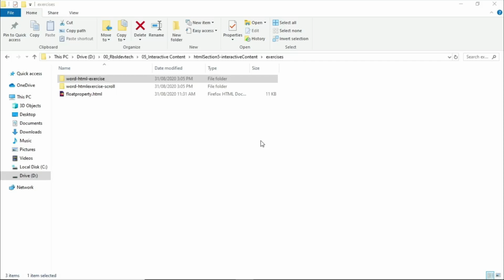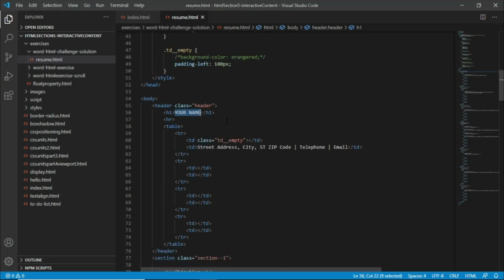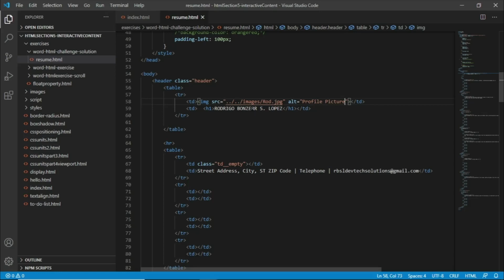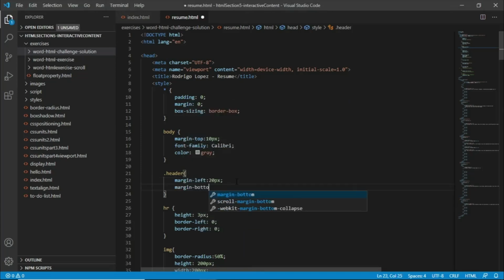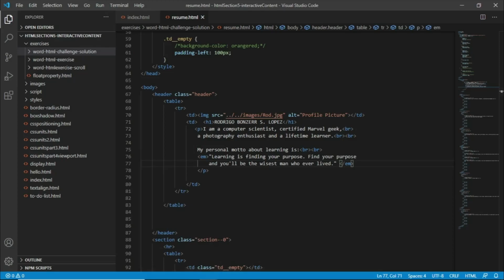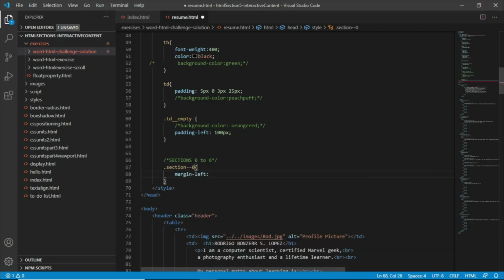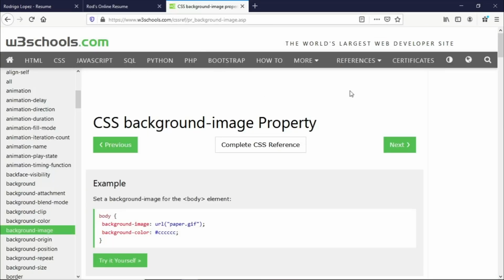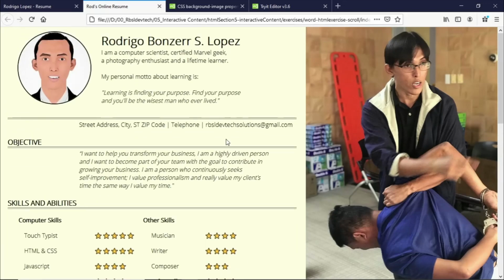91 Backgroung imageproperty